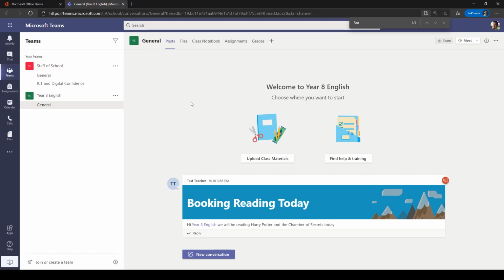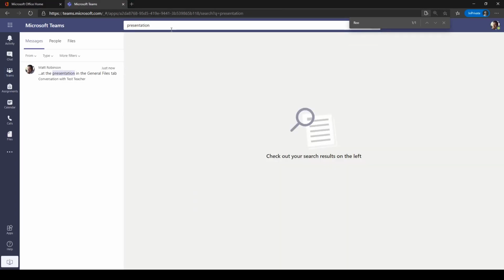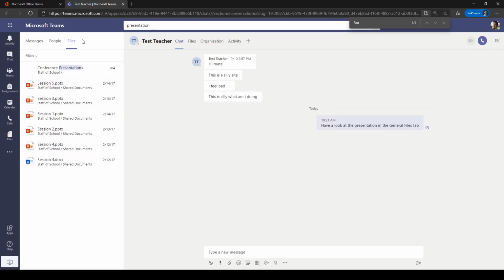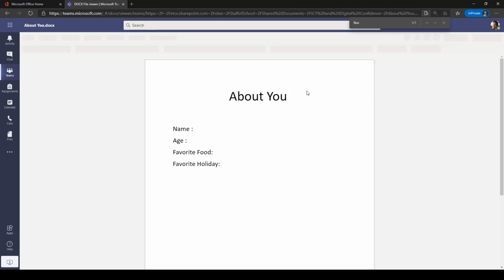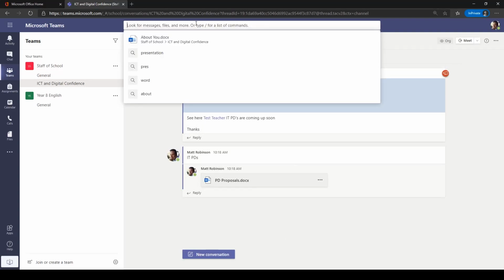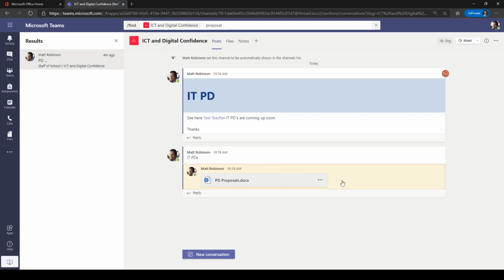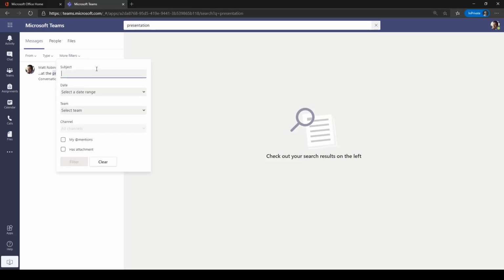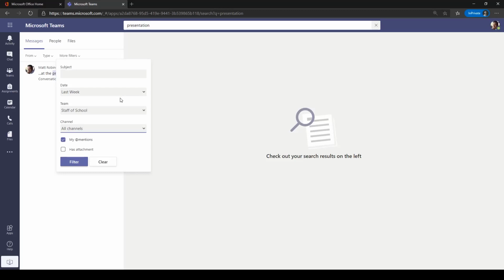How to Search for files and messages in Microsoft Teams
In this tutorial, I will show viewers how to search more effectively in Microsoft Teams. Find your stuff more quickly!

0:00 Intro
0:20 Finding a file or keyword
1:16 Using file name to search
1:57 Using the find command
2:30 Using filters to search

Teams Search Microsoft Teams Search Microsoft Teams Tutorial